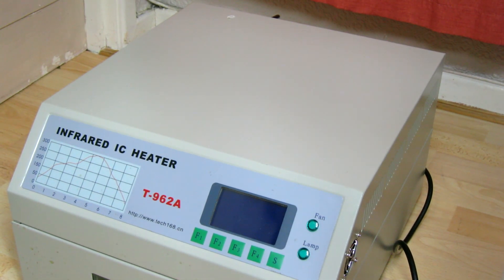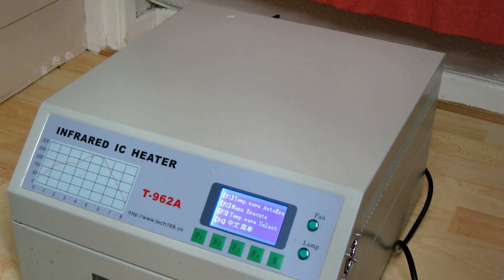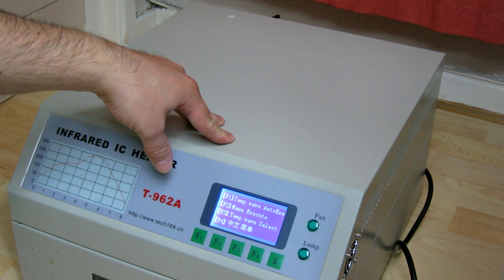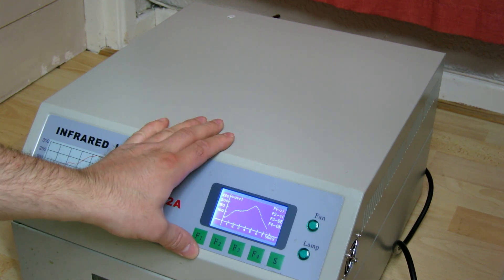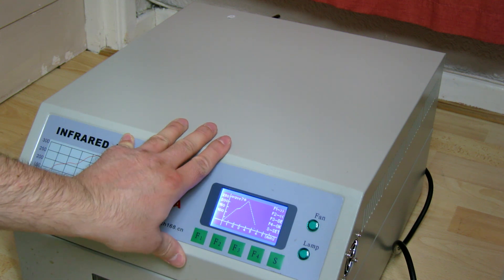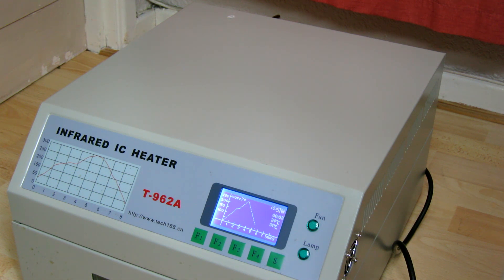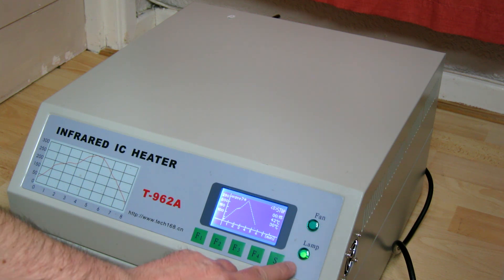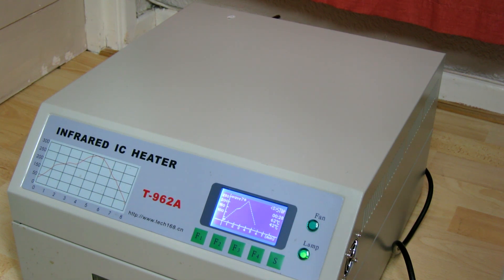Testing my T962A Reflow Oven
A quick test run on the T962A after replacing the masking tape (see previous video) to test that everything is working